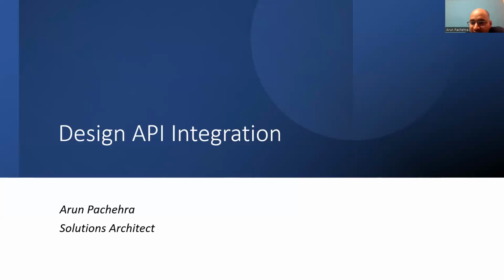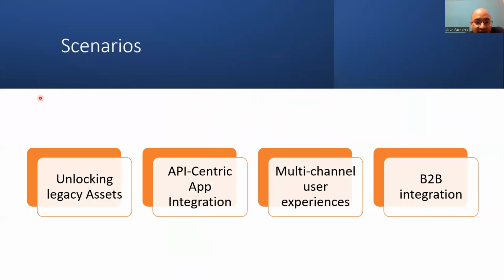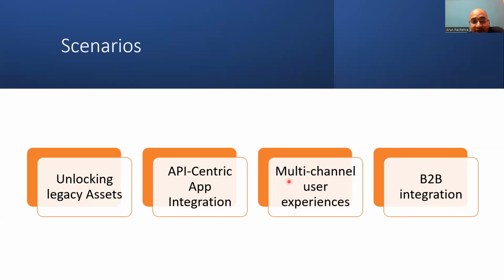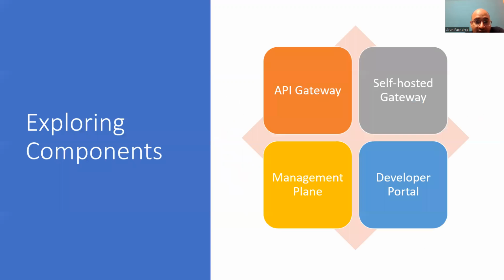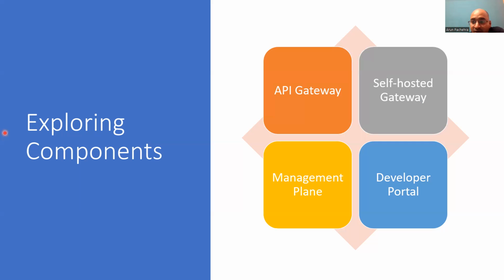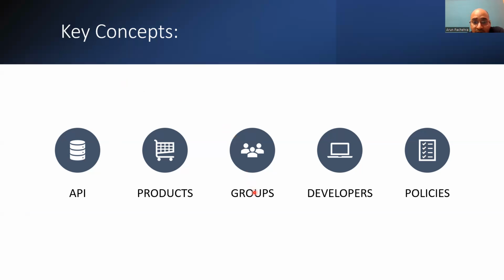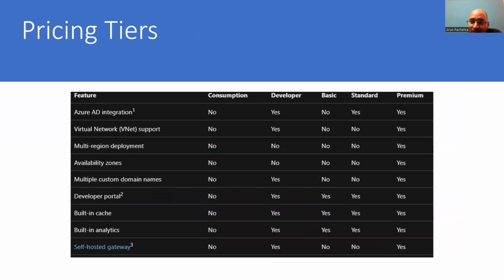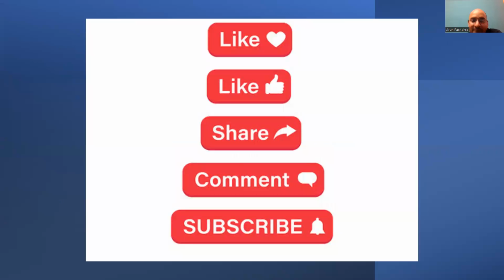(AZ-305) Design API Integration